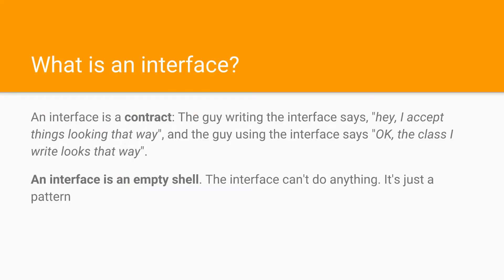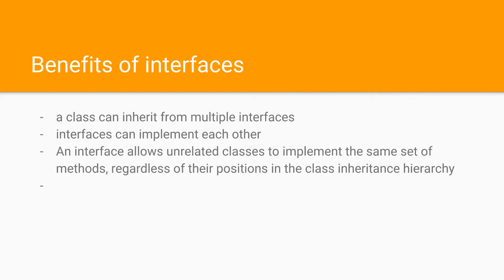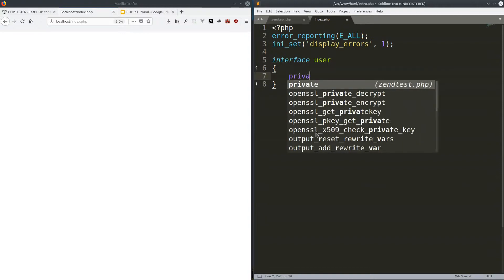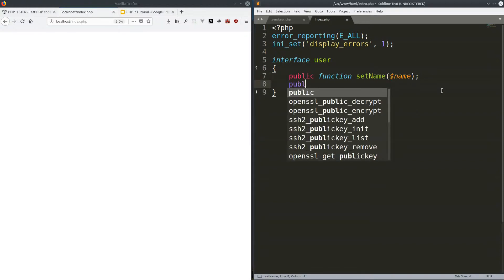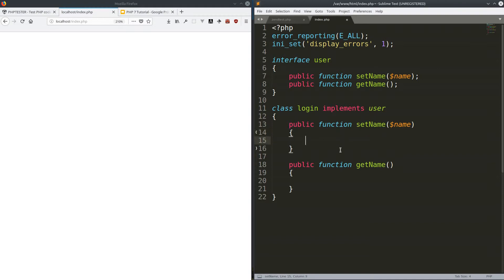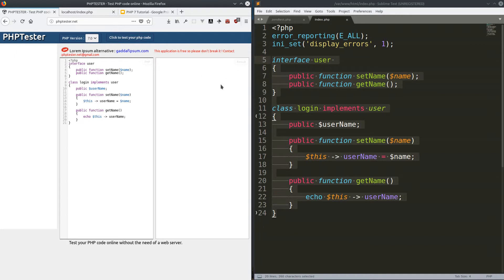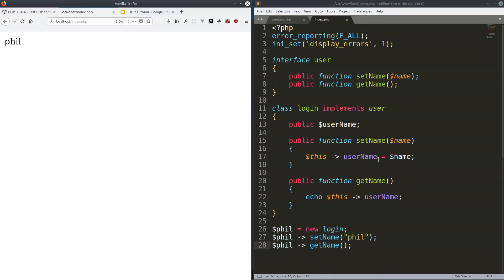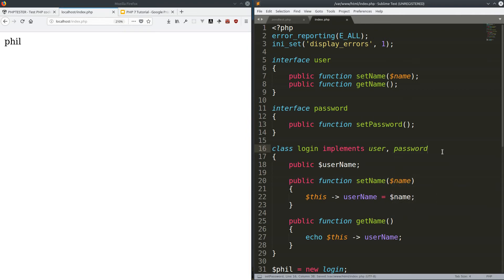PHP 7 OOP: Interfaces | OOP PHP 7 Tutorial No. 9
Let's talk about interfaces and what they do. You will see how interfaces solve the multiple inheritance-problem in PHP and how you can better organize your code with them. You should have interfaces in your toolkit as a programmer.